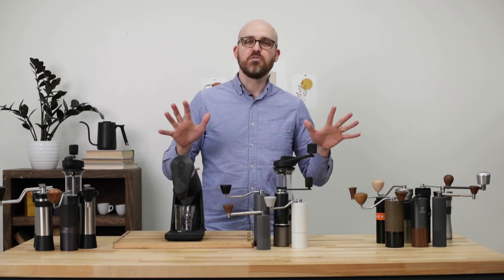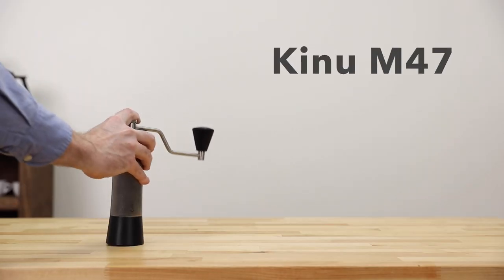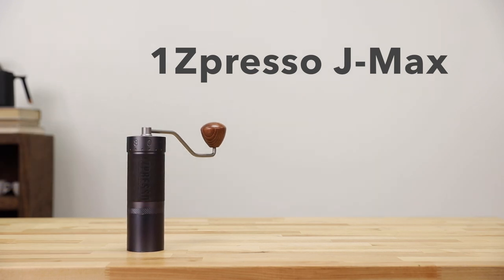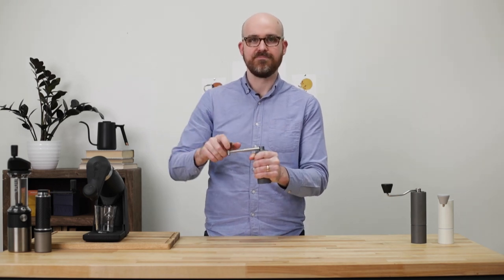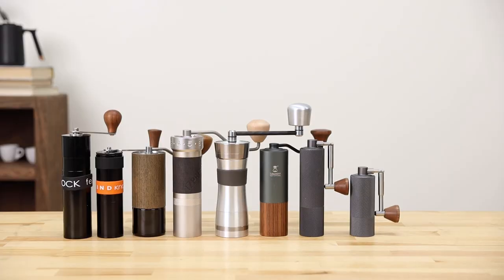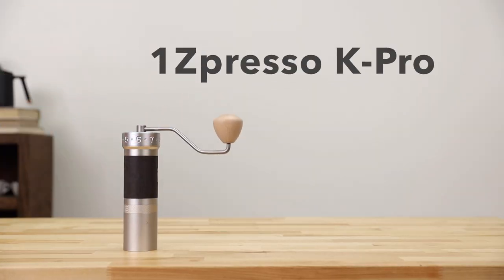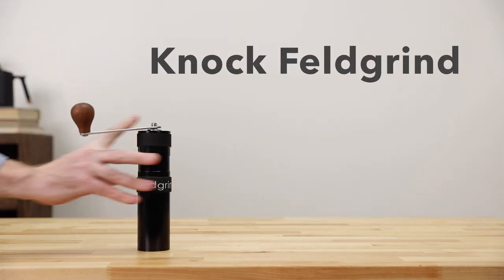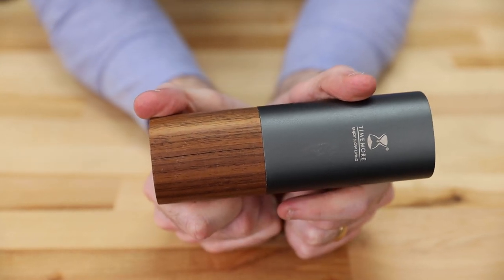Comparison of Premium Hand Grinders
So you're ready to buy a hand grinder? Congrats! There are many good reasons to choose a hand grinder instead of an electric grinder for your morning pour over or espresso, including portability, versatility, and especially value. In this video, Ryan separates Prima's catalog of premium hand grinders into three categories: Filter, Espresso and Multi-purpose, then highlights the main features of each grinder within each category to help you narrow down your choices.

Why compare features and not taste? Good question! First of all, comparing this many hand grinders against eachother objectively would be very, very difficult. Second, the difference in taste between the least and most expensive grinders on this list is separated by a thin margin. Ultimatley, grinding by hand is laborious and isn't always fun. Maximize your enjoyment by choosing a grinder with the right feature set and you'll be happier in the long run vs. choosing the grinder that offers a tiny bit more uniformity of grind.

0:00 Intro
1:03 Why Buy A Hand Grinder Instead Of An Electic Grinder?
Espresso
1:49 Kinu M47 Classic, Simplicity, Phoenix
2:40 Lido ET
3:12 1Zpresso J-Max
Filter
4:06 Timemore C2 and C2 Max
4:34 Timeore Nano
4:57 Orphan Espresso Lido Basic
5:26 Orphan Espresso Fixie
5:57 Orphan Espresso Apex
Multi-Purpose
6:35 Comandante MKIV
7:08 Mazzer Omega
7:51 1Zpresso K-Pro
8:28 Knock Aergrind
9:04 Knock Feldgrind
9:42 Timemore Nano Plus and Slim Plus
10:17 Timemore G1 Plus
10:49 Conclusion